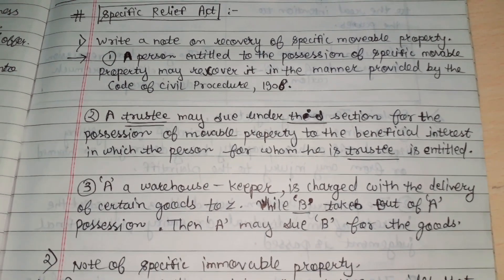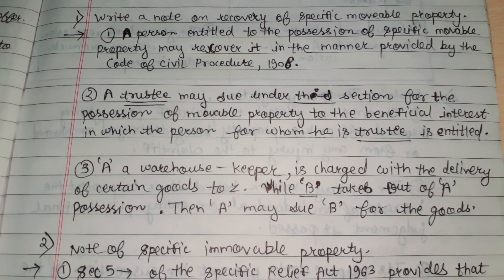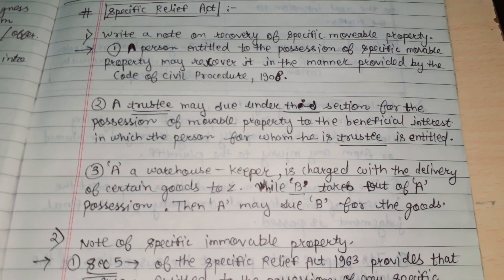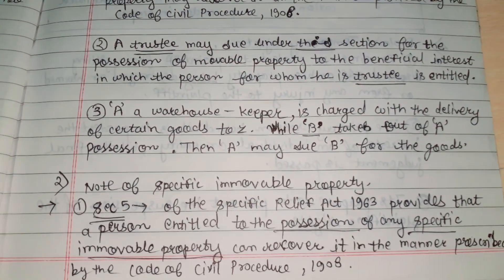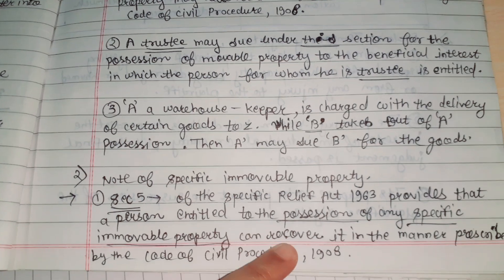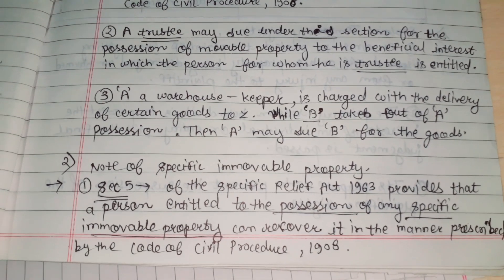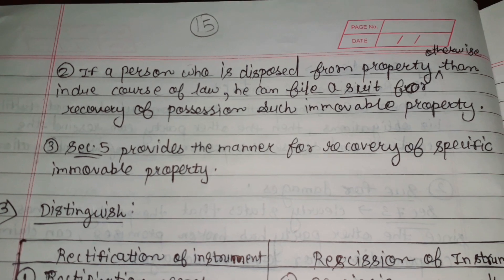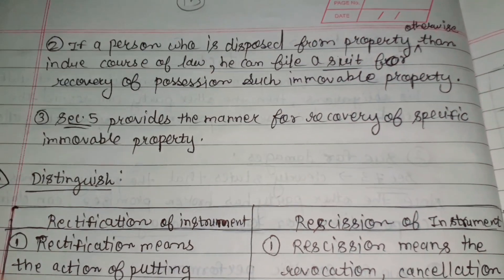Specific Relief ACT {Law of Contract} (Imp Questions) (Part 1)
Subject =  Law Of Contract

Lesson  = Specific Relief ACT

(Imp Questions)

(Part 1)